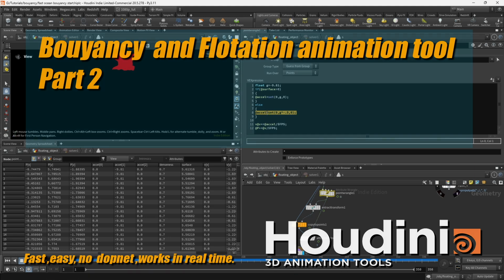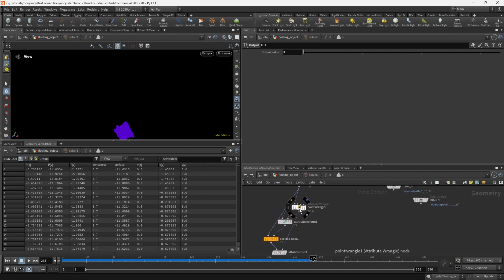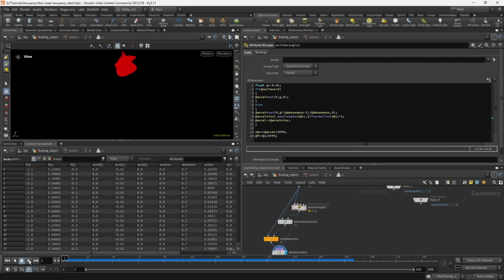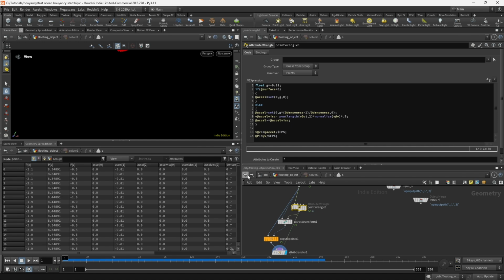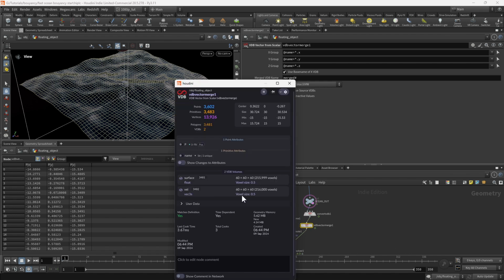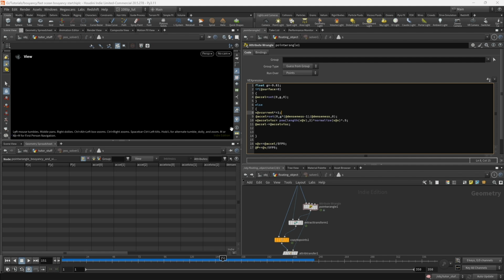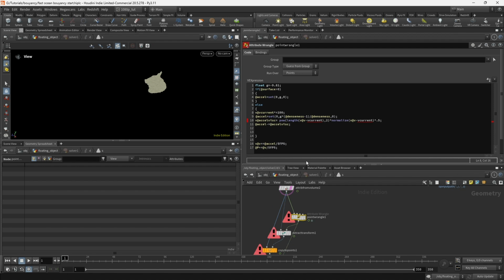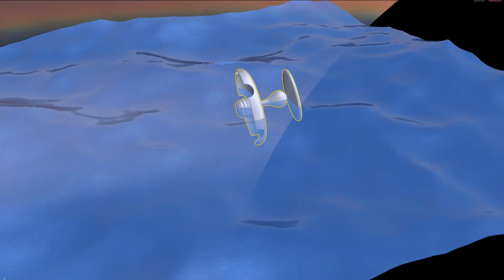Houdini Buoyancy animation tool Part two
This is a bouyancy and flotation solver that works without a fluid simulation and is fast and realistic. The user can quickly produce animation of all types of floating objects, iterating in real time.
It will produce plausible results even on objects whose density varies which means the bouyancy motion is directable by varying regions of density throughout an object.
Once the animation is cached you can run an ocean simulation to fill in the splashes for amazing results.